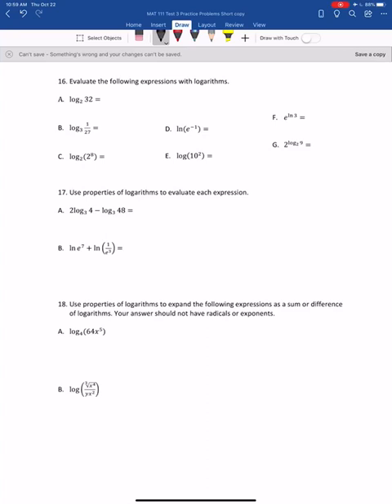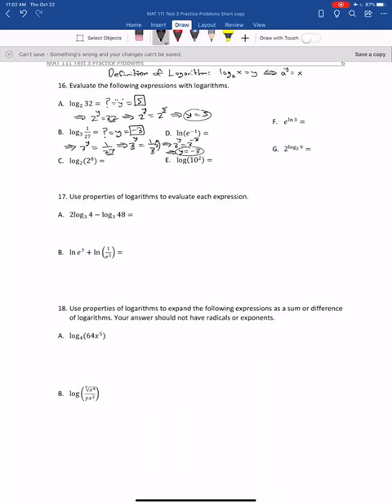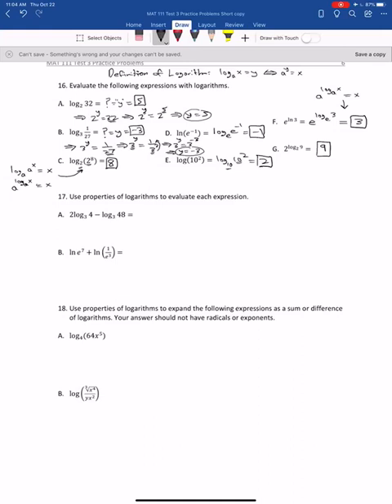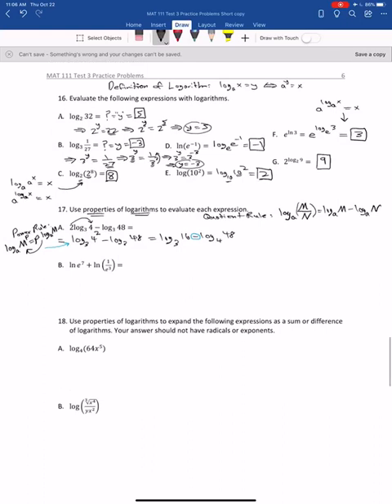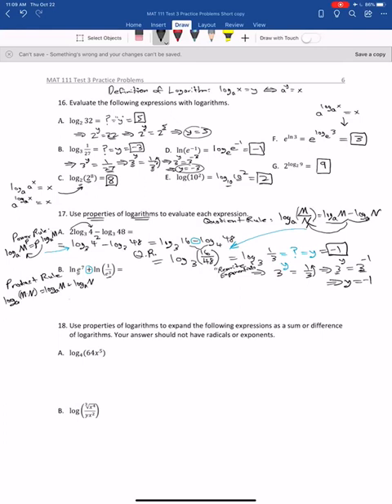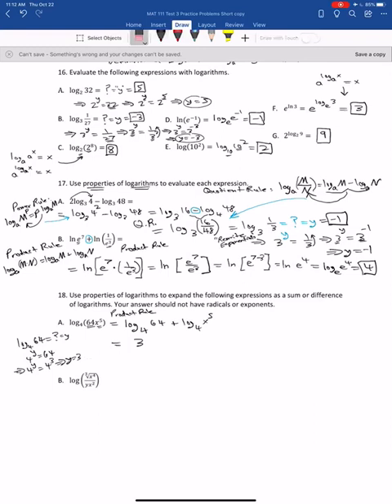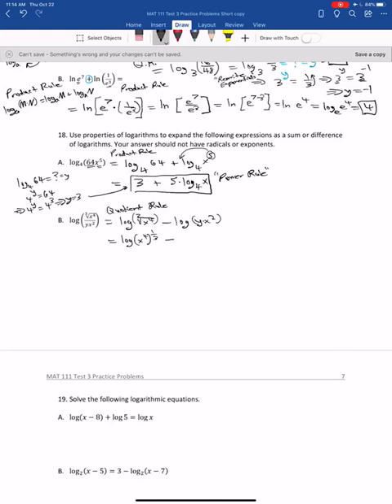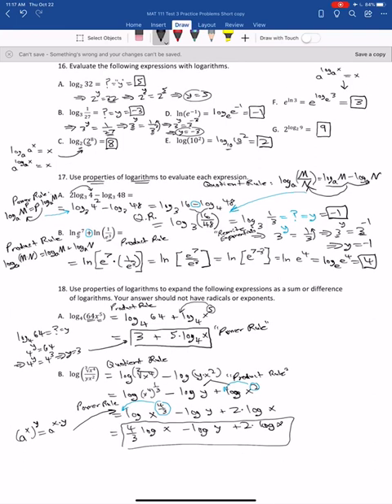Unit 3 Practice Test Problems 16 - 18